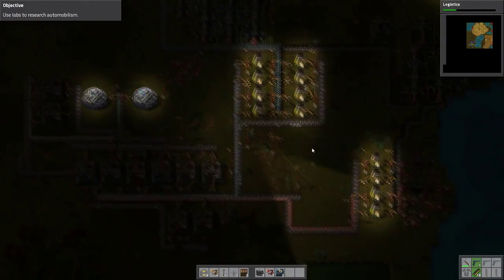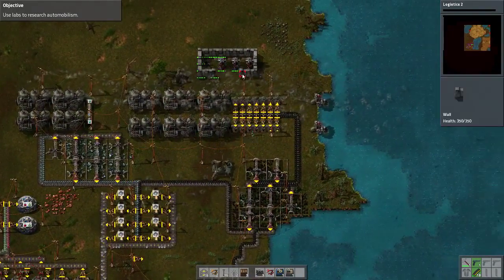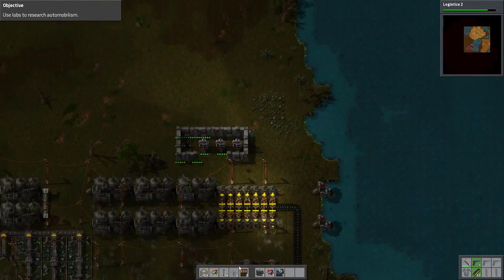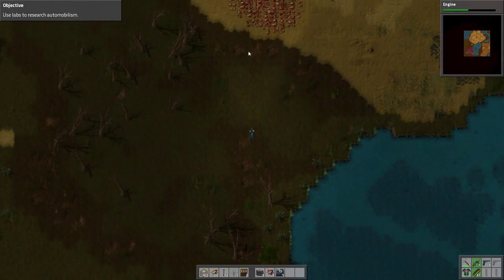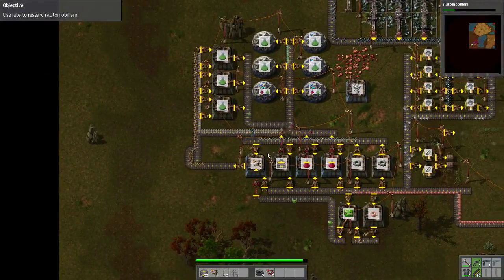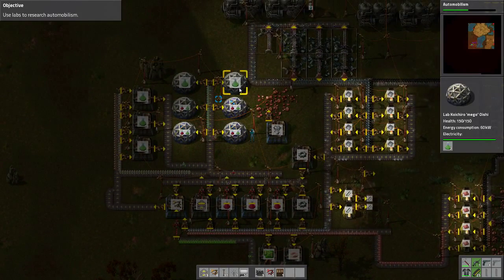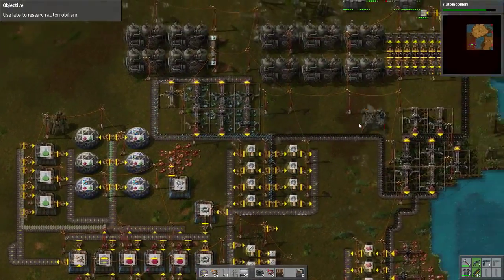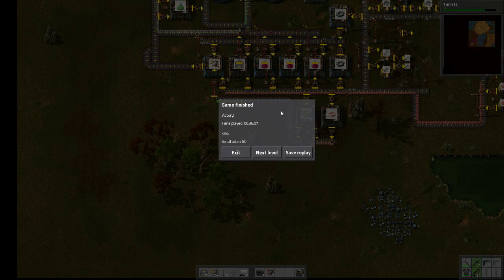Factorio | Campaign: New Hope | Mission 1 Part 2/2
Factorio is a game about mining resources, planning and building factories, automating production and fighting alien enemies. You are a survivor from space colonist's mission gone awry, and you find yourself alone on the surface of a hostile alien planet. With nothing but the raw stones and ores as your feet, your only hope for survival is to slowly build your automated machines and factories from the ground up to produce the equipment and defences needed for survival on this strange world. Apart from efficiently designing and maintaining your army of machines, you will need to protect your factory and yourself from the unfriendly alien hordes who want nothing more than to burn and pillage your hard-earned automations.